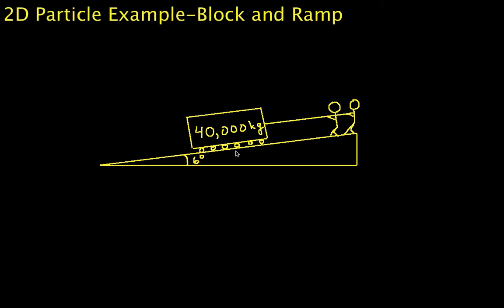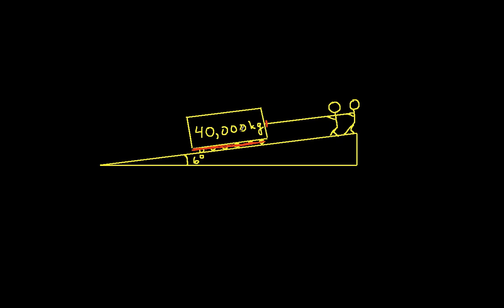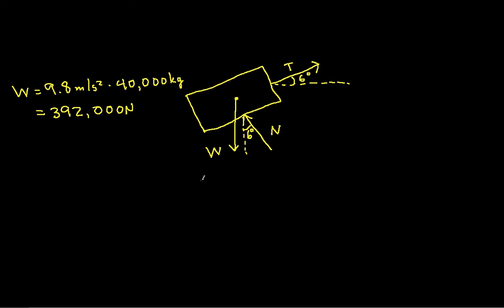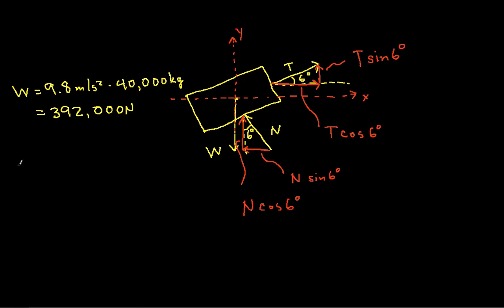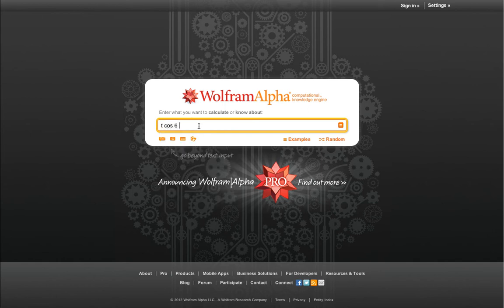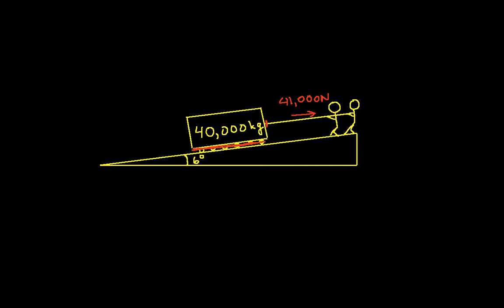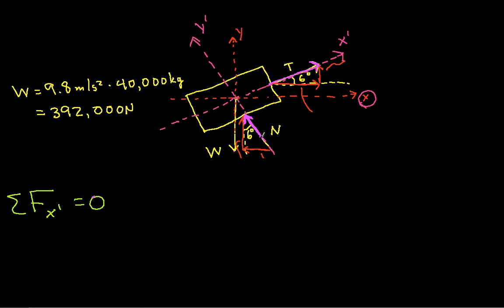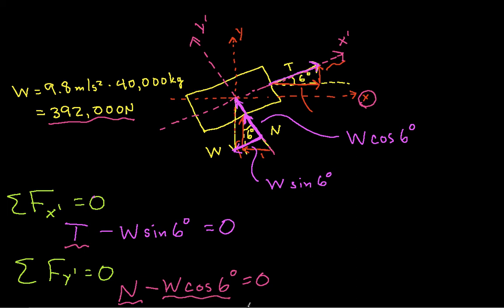2D Particle Example-Block and Ramp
Static equilibrium analysis of a block on a frictionless ramp; particle analysis is used because there are no moments on the block.